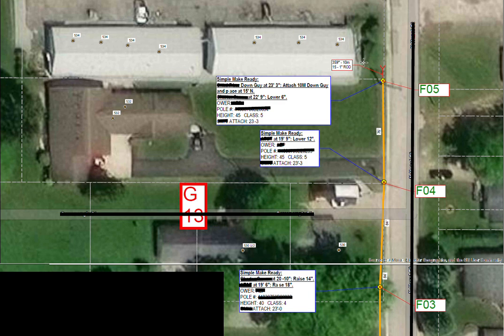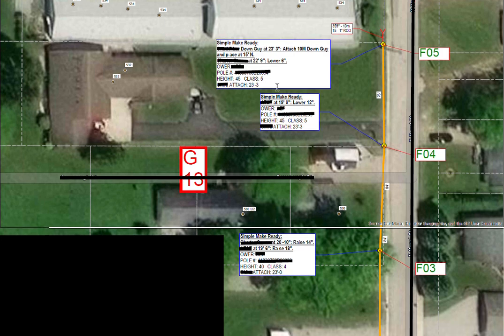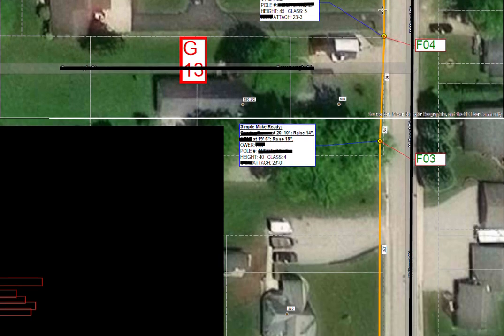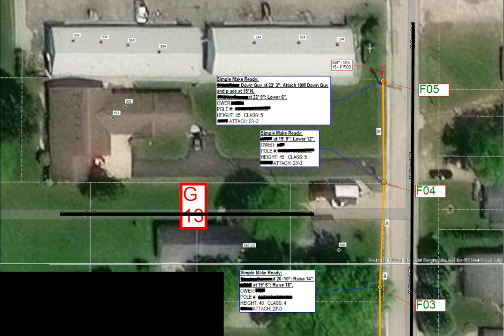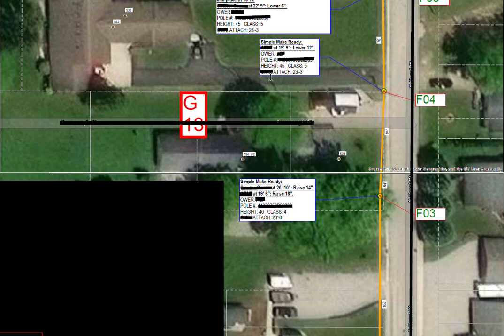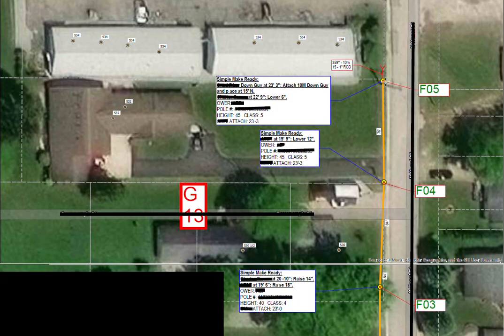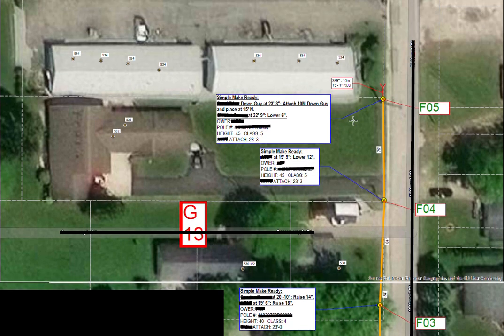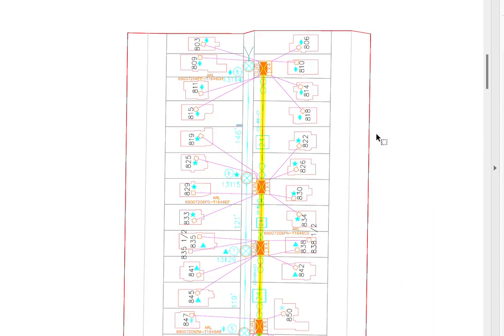how to read cable construction maps : strand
In this video I explain how to break down and read Aeriel construction maps for construction of support strand